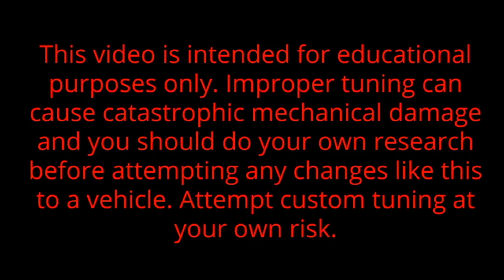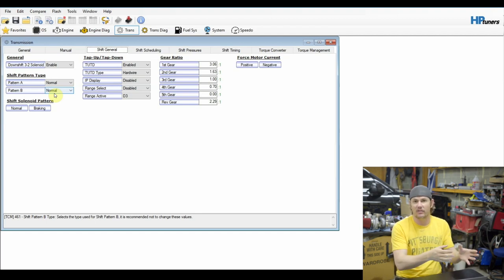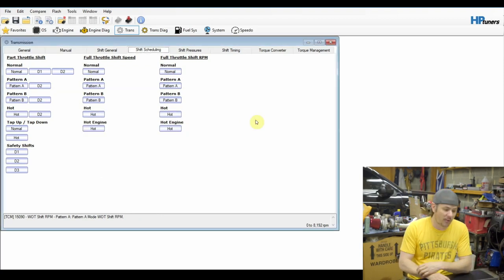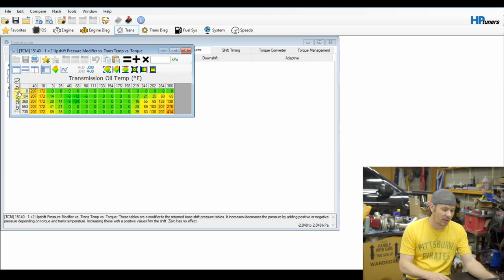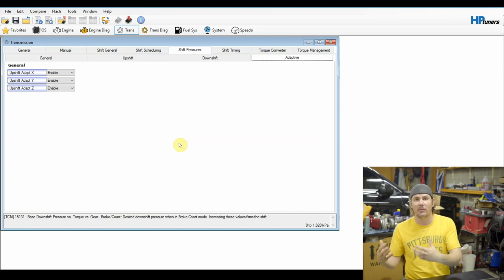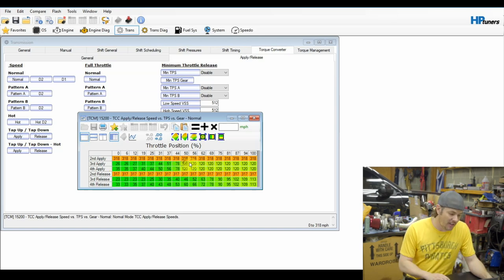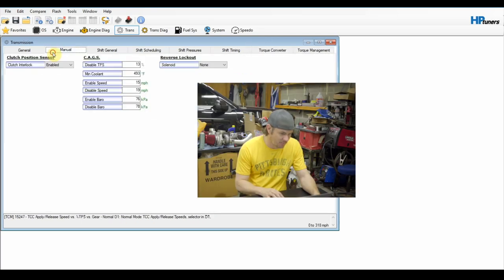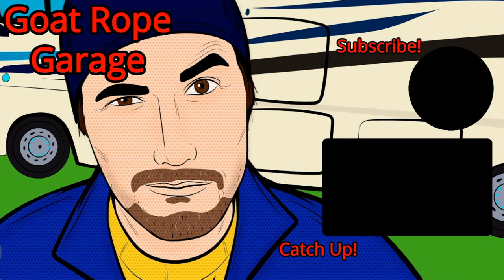4 Speed Transmission Tuning On HP Tuners, Looking at the 4L60E